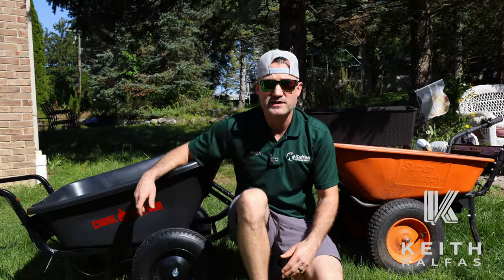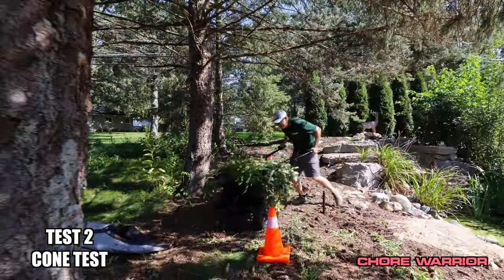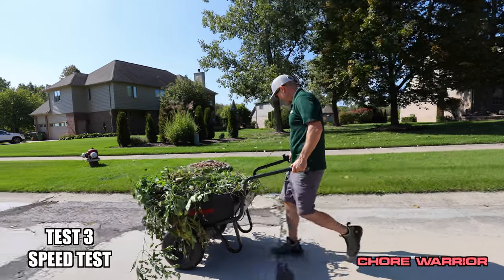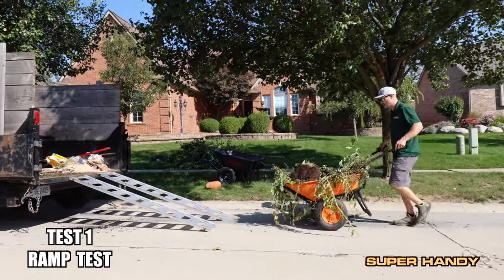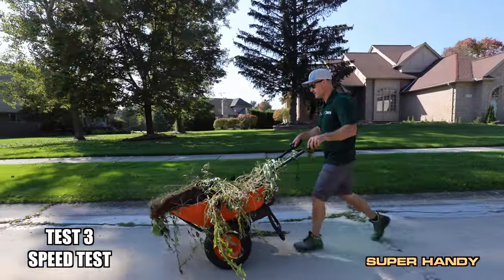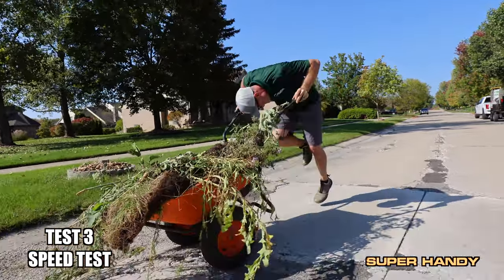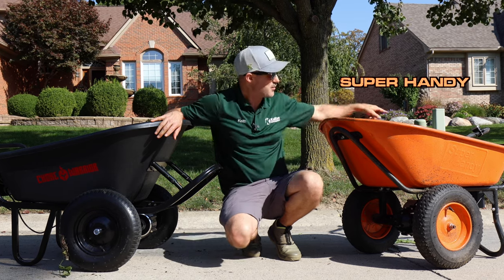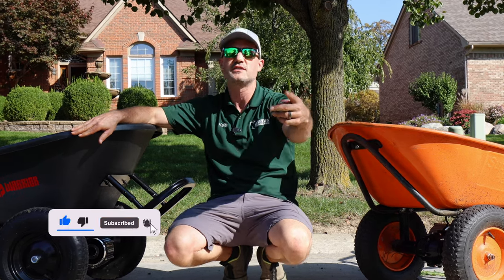Chore Warrior Electric Powered Wheelbarrow vs Superhandy | Who Wins?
Chore Warrior vs SuperHandy Wheelbarrow | Ran Through 3 Endurance Tests.

test 1: the uphill ramp test into my landscaping dump trailer (loaded with weeds & dirt)

test 2: the downhill weaving in between safety cones test (loaded with weeds & dirt)

test 3: the ground speed and tug of war test (forward and reverse)

Superhandy Amazon